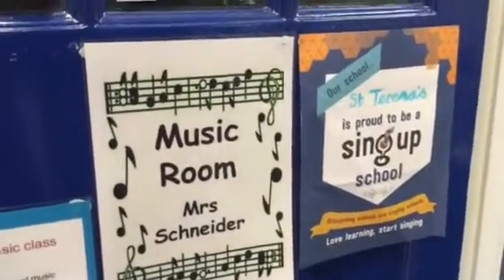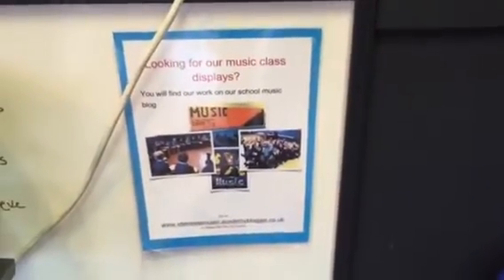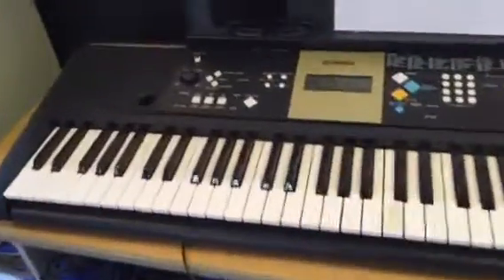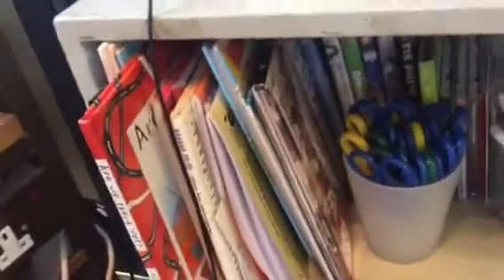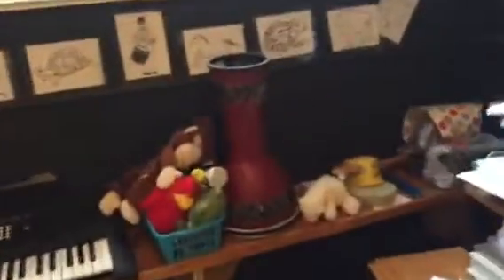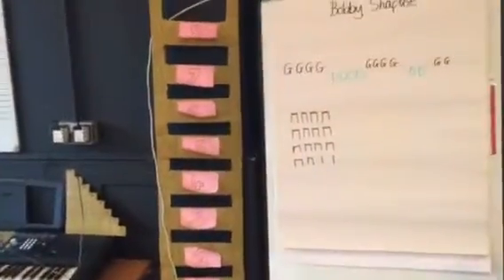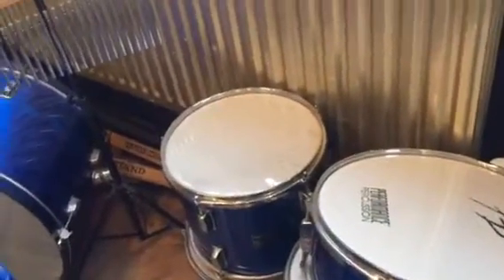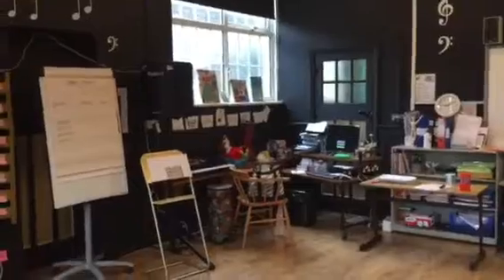My music room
A tour of my primary school music room.